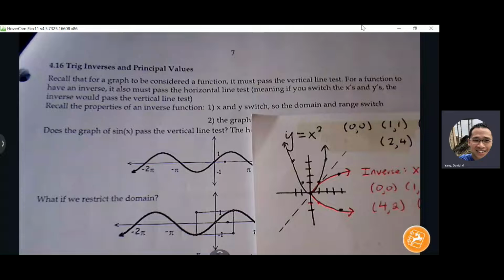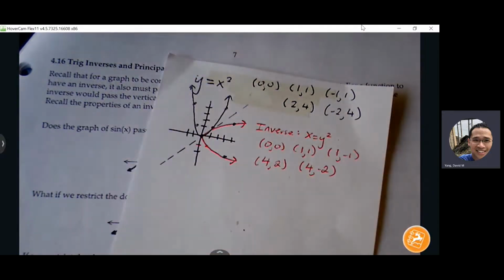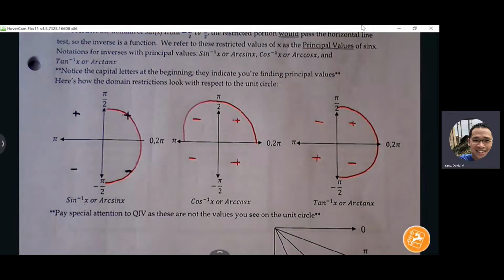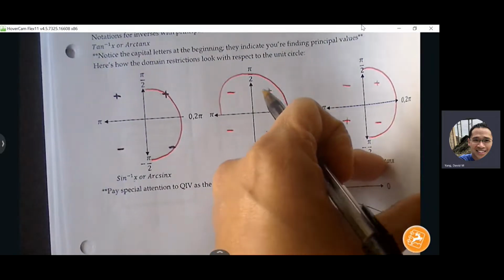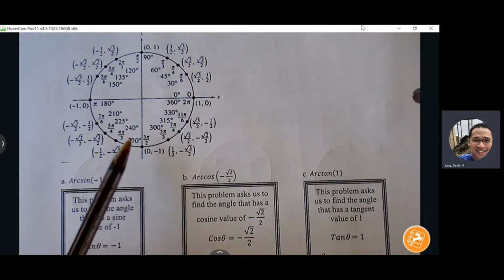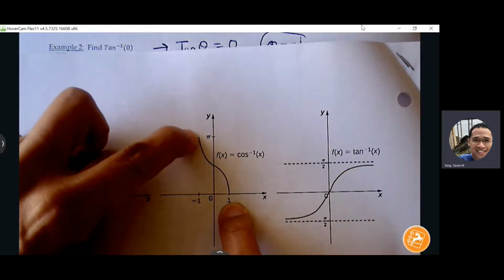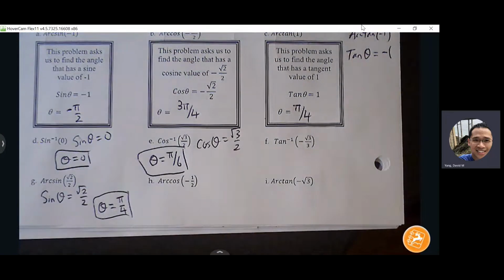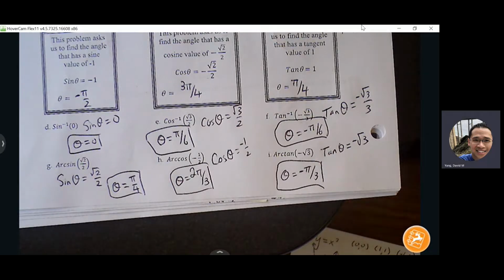4.16 Trig Inverses and Principal Values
Accelerated Pre-Calculus    Fri. Nov 18, 2022